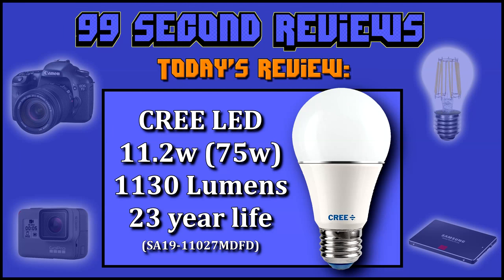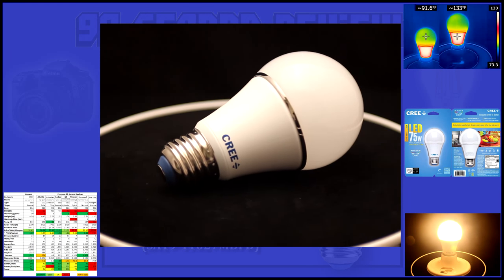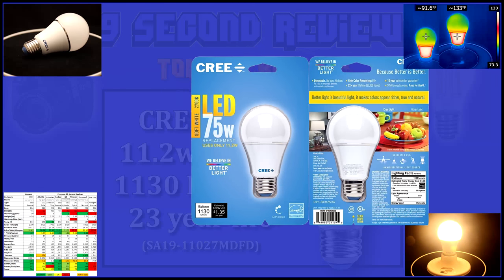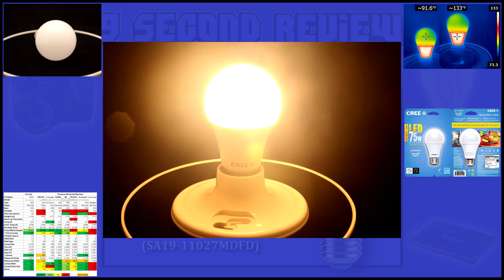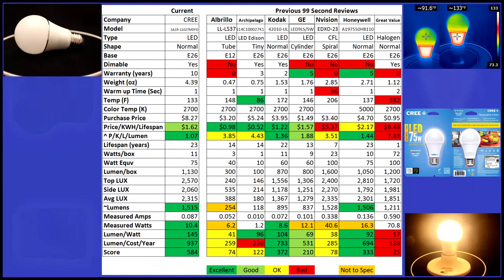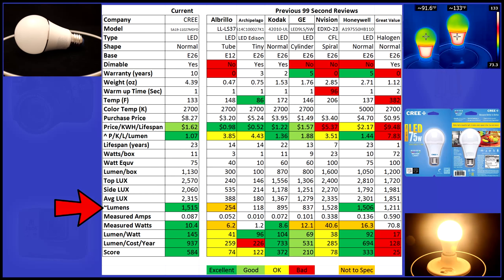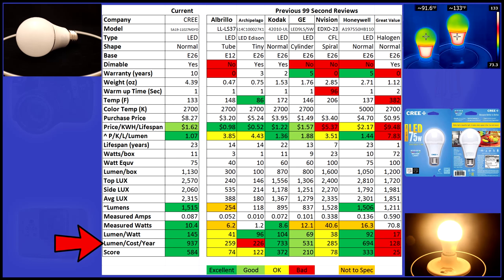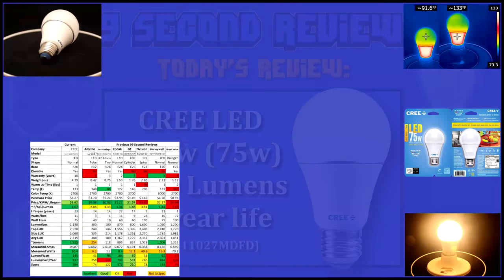CREE LED 11.2w (75w) 1130 lumen 23 year - 99 Second Benchmark & Review - 2K UHD 60fps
Today I Benchmark and Review CREE's new generation of LED 11.2 watt ( 75 watt equivalent ) 1130 lumen 23 year